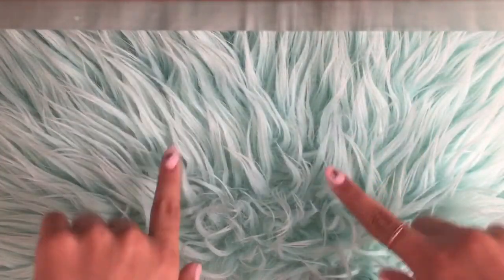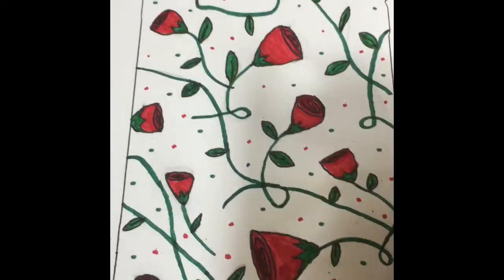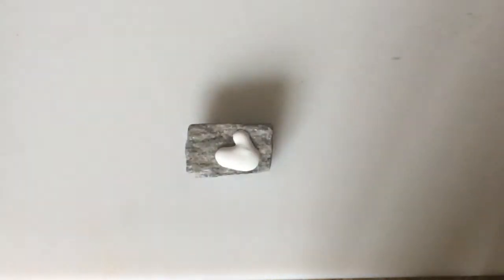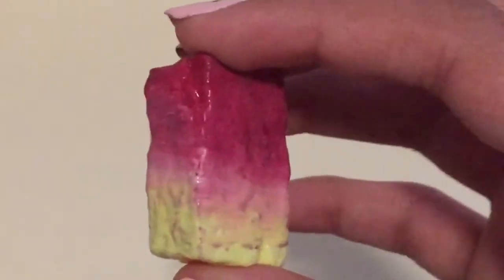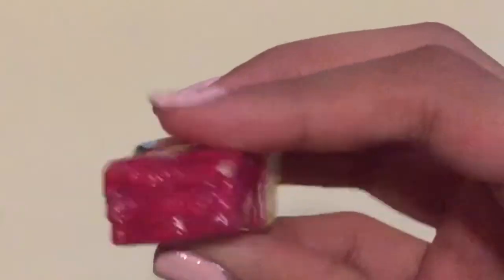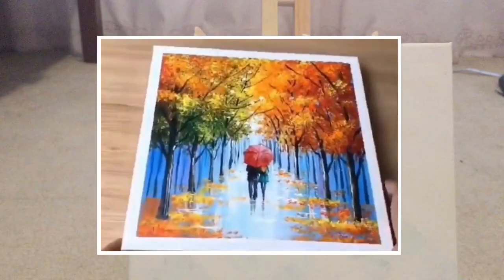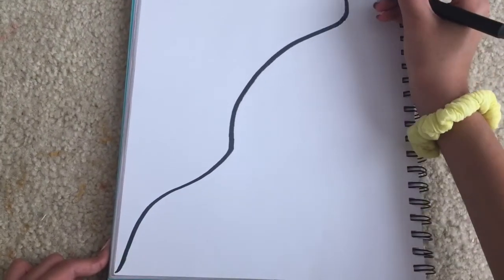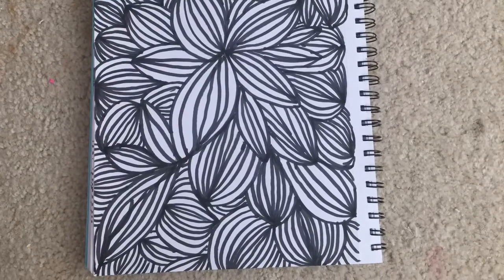5 Fun Things To Do When You Are Bored| Art Edition!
Hello everyone! Today I am showing you five different things to do when you’re bored since you should be staying home and now have lots of time on your hands.

Posting Schedule:
I am going to try to start posting at least twice a month from now on (so remember to turn on your notifications ;) but I may not be able to get more than two out every month because it takes me an enormous amount of time to film and edit my videos. However, now that summer break has started, I will be posting more often (twice a month is just my goal). If you have video suggestions you want to see, just comment on on of my videos… I read all my comments!